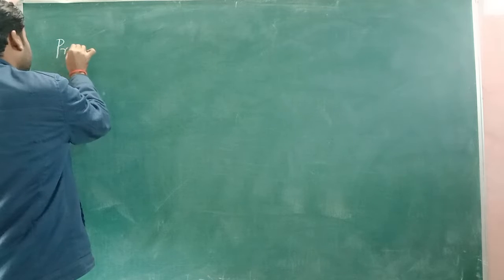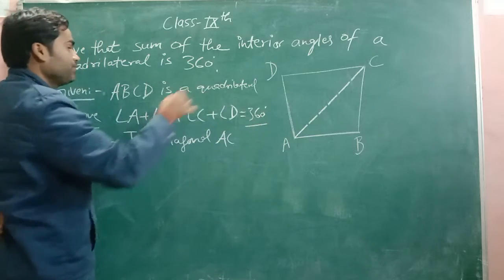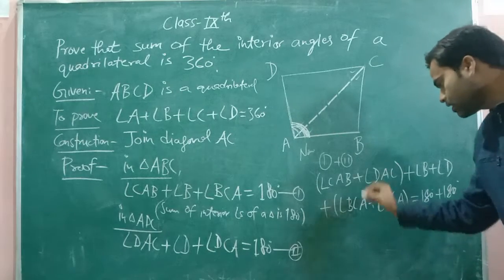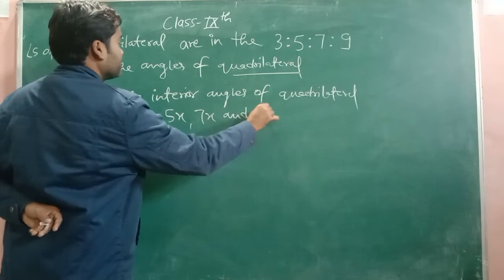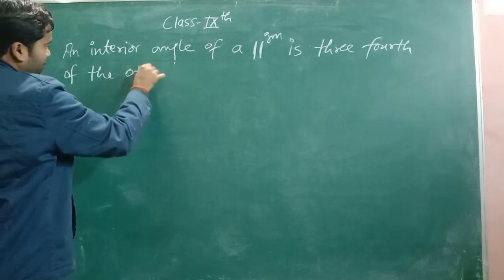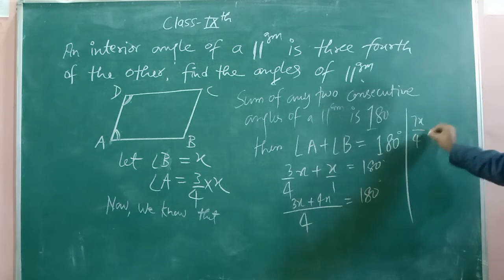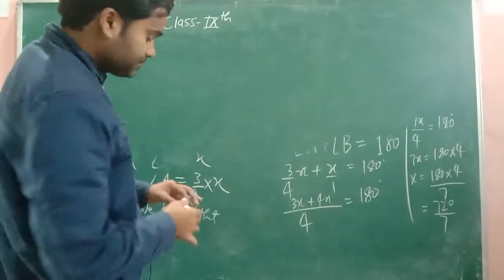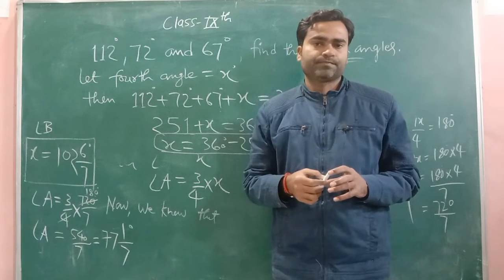Class 9th Quadratic